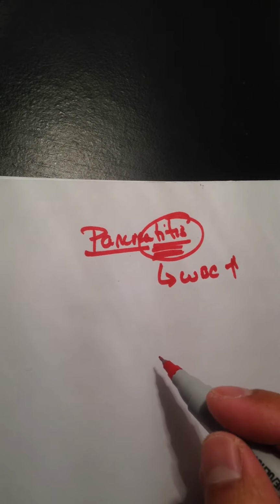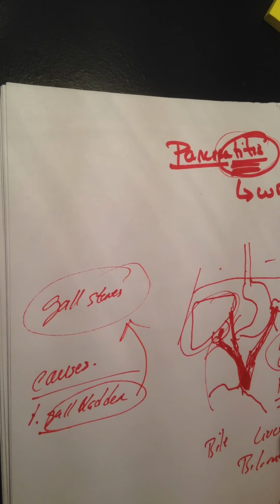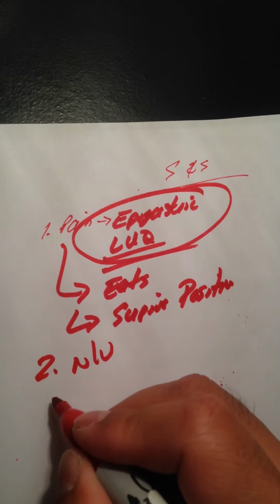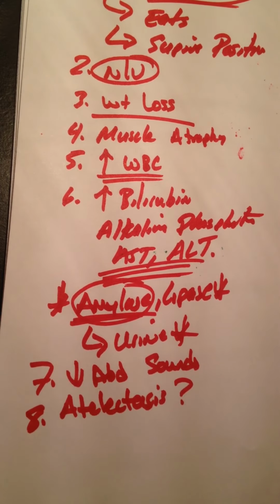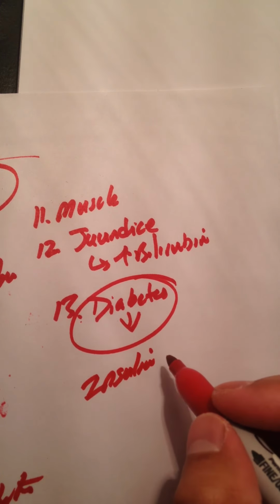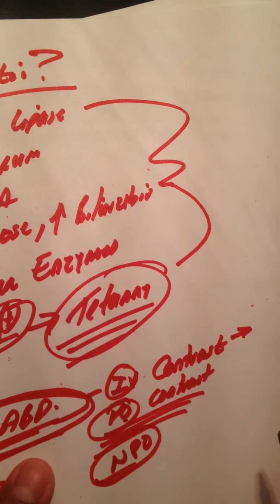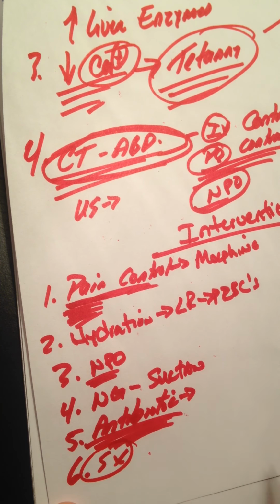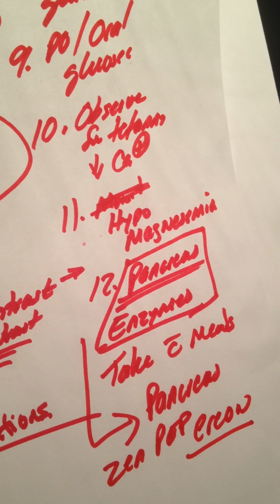Nursing school made easy: nclex review, pancreatitis.